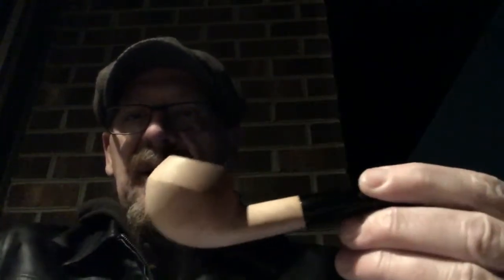VR for Patriot Piper’s 200 sub GAW. Congrats Patriot Piper!